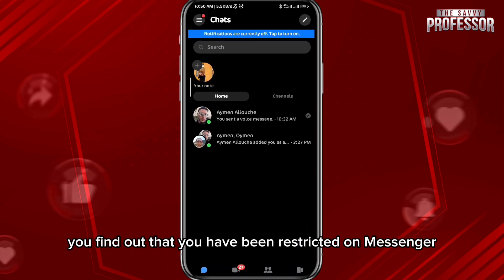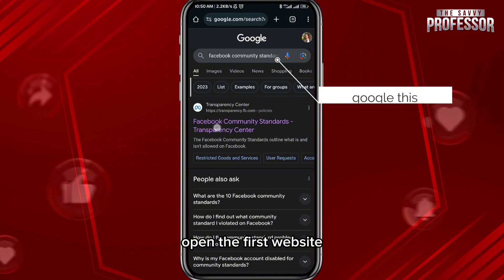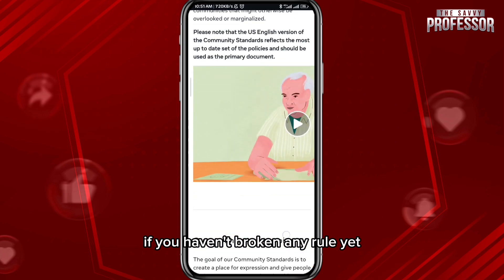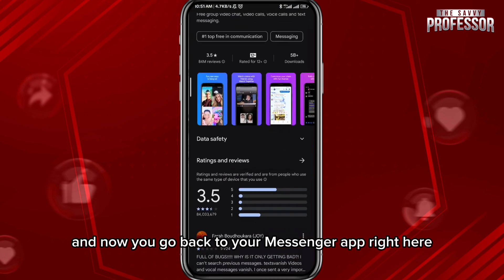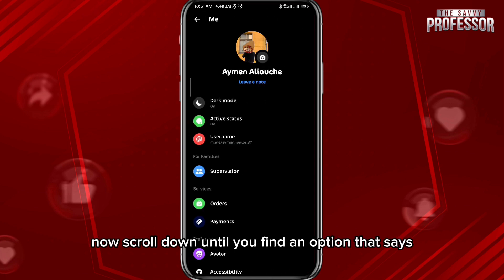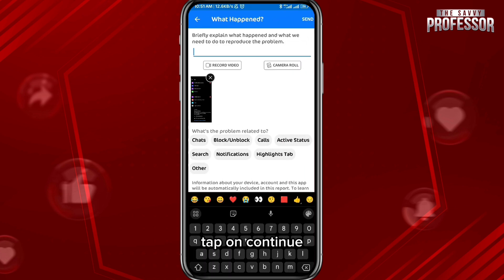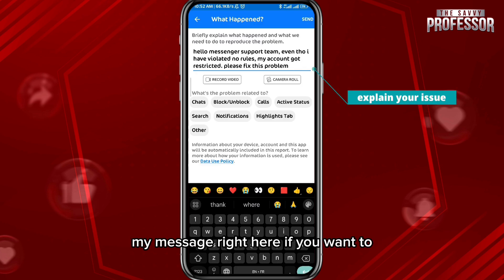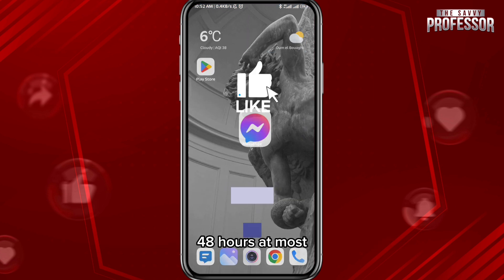How To Fix Messenger Community Standards Violation (How Do I Remove Restrictions From FB Messenger?)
How To Fix Messenger Community Standards Violation (How Do I Remove Restrictions From FB Messenger?). In this video tutorial I will show you how to fix Messenger Community Standards Violation.